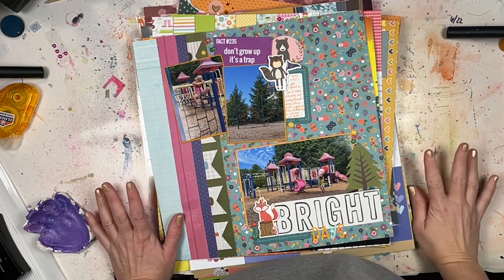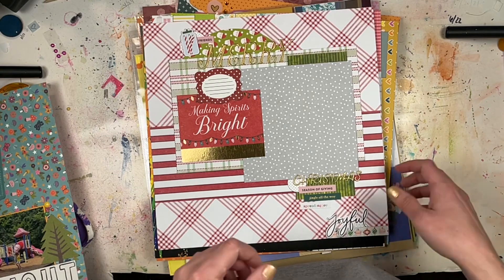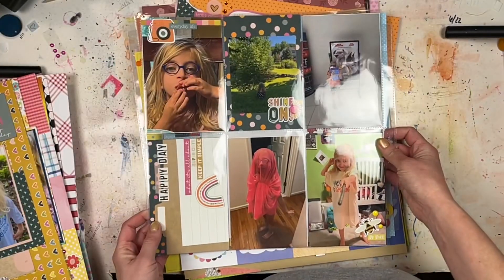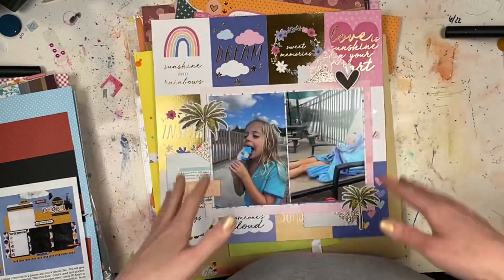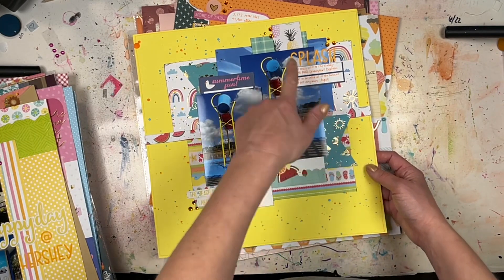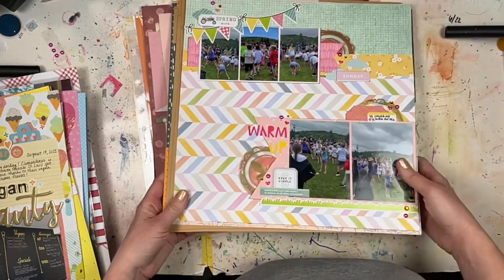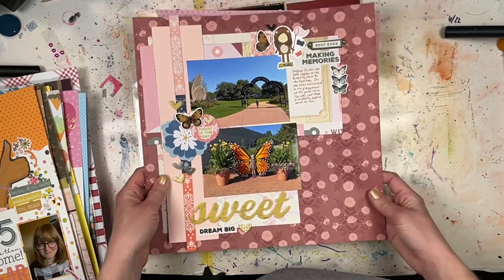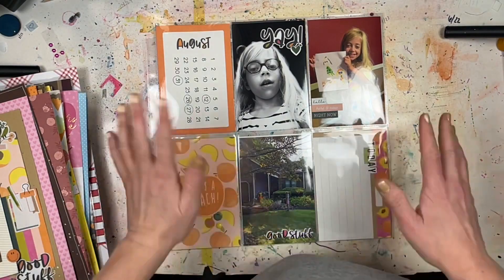December 2022 Scrapbook Layout Share